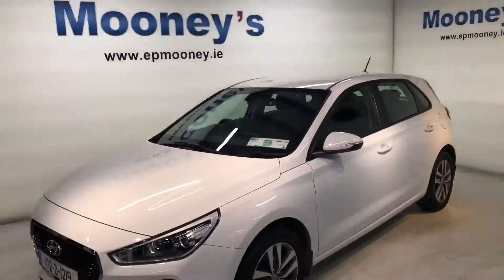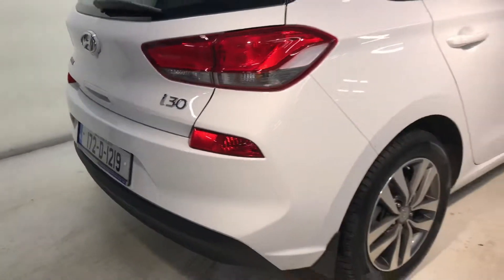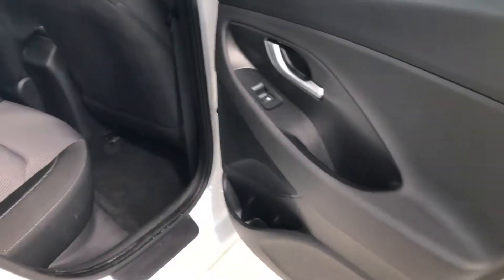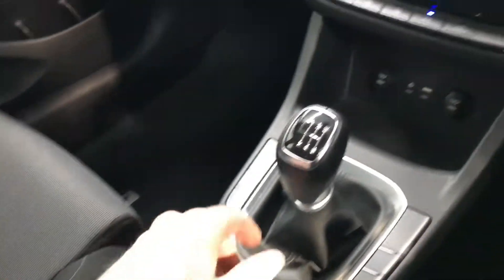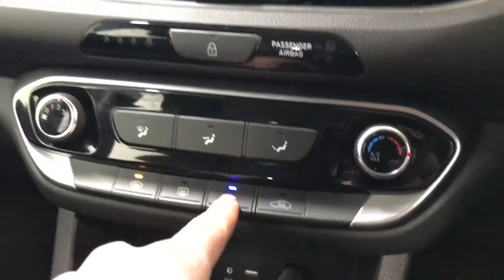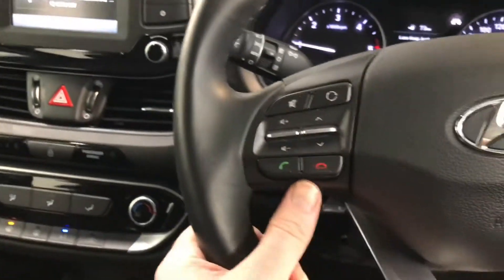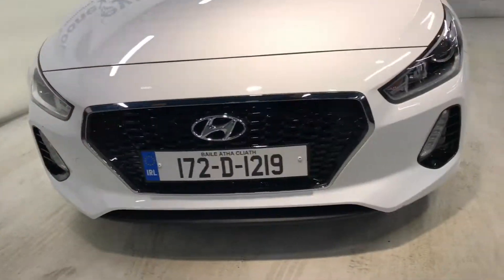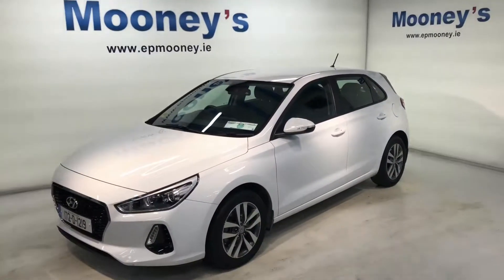Hyundai i30 Deluxe diesel 2017 For Sale here at Mooneys